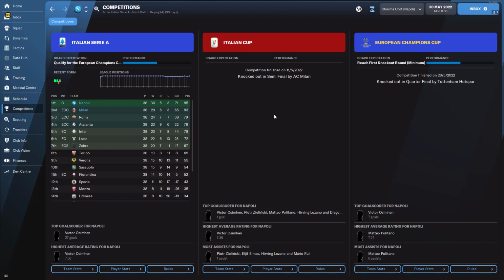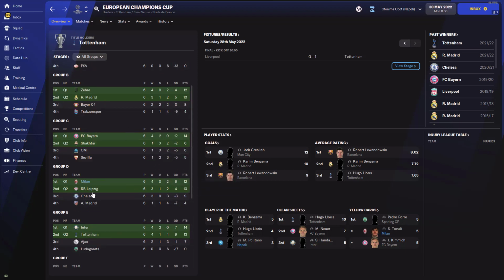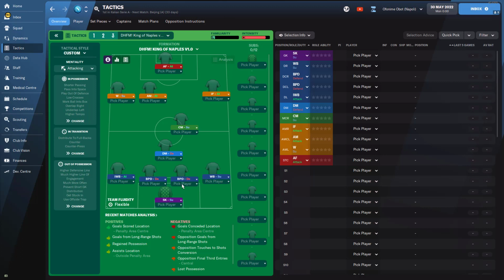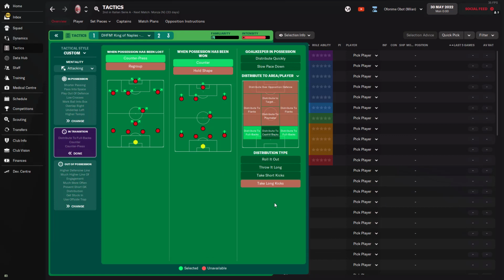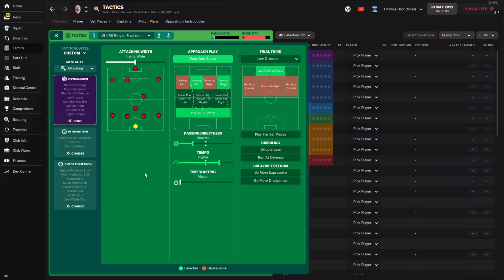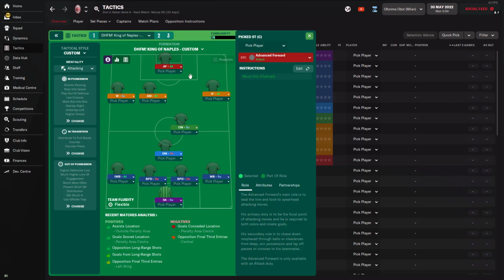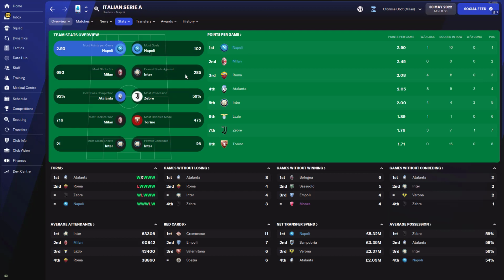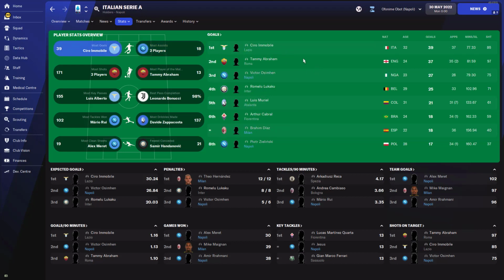SIMPLY OVERPOWERED! The Kings of Naples - FM22 BEST TACTIC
KINGS OF NAPLES - AMAZING OVERPOWERED TACTIC
I don't take credit for this. I found the tactic on a Football Manager Discord Community. Outstanding results!
This is easily the best Tactic I've seen in Football Manager 2022 because of its simplicity.

NEW!!
-- A simple 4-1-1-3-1 Tactic with no player instructions attached. No Opposition Instructions, No set-pieces. You can attach those if you have what works for you.  --

Stats!
Goals ACM - 97 Goals, NAP 102 Goals (Serie A Only)

About me:
Hi, I’m DarkHorseFM and I make videos here on YouTube and I sometimes stream on twitch. I mainly make videos about Football Manager. Here on FM22; I run tactic videos, FM Tutorials, Club revival for fallen giants, FM Tactic for teams that are somewhat forgotten or not talked about much on Football Manager. I also share Tips, Hints and Tricks from the FM Community when I come across them.